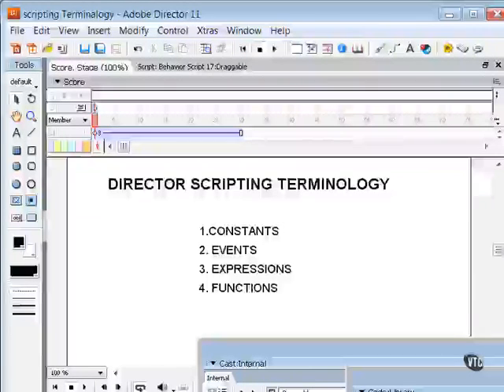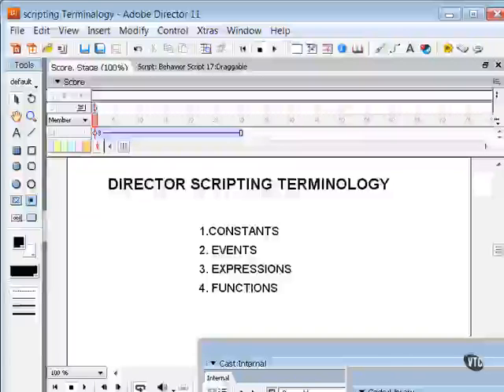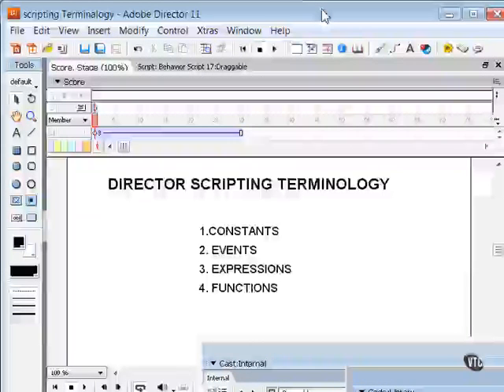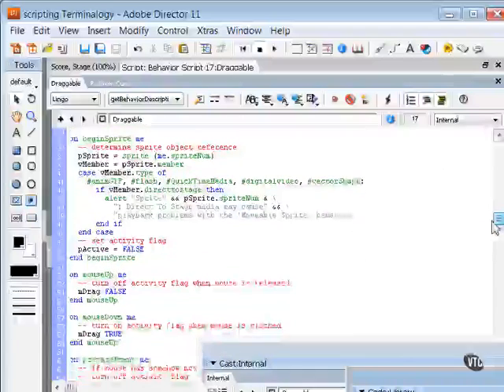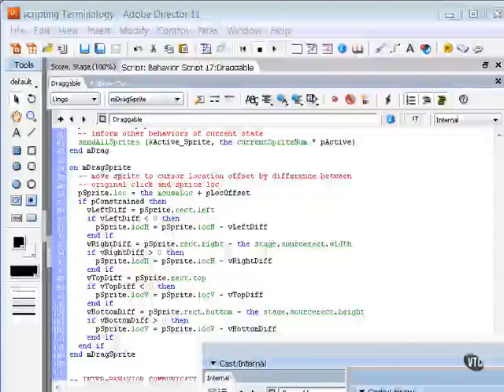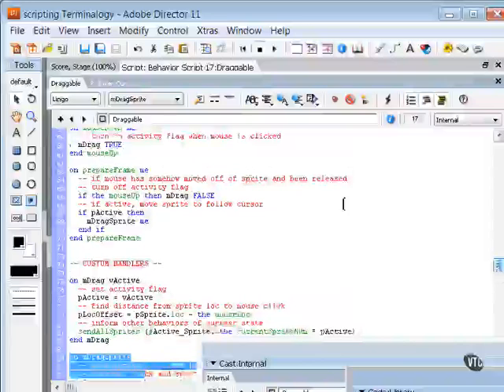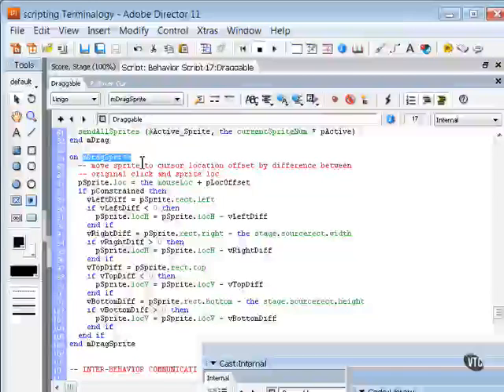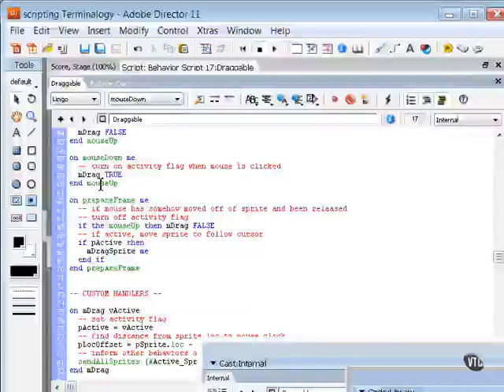12 02 Scripting Terminology pt 1